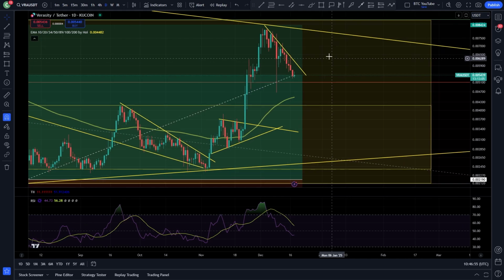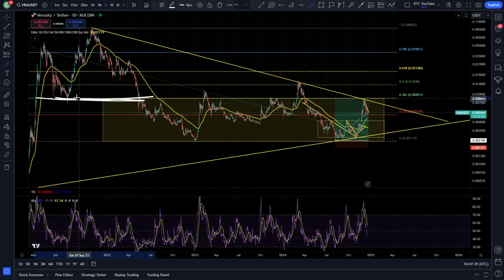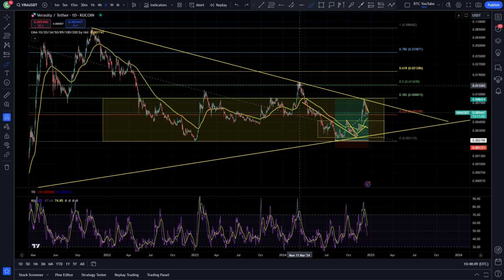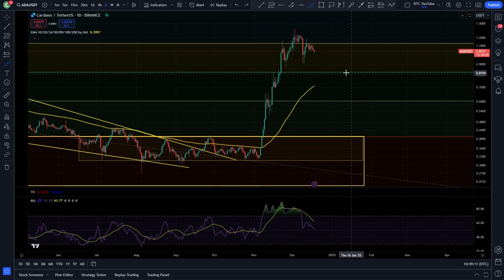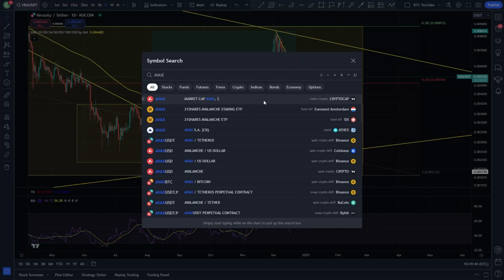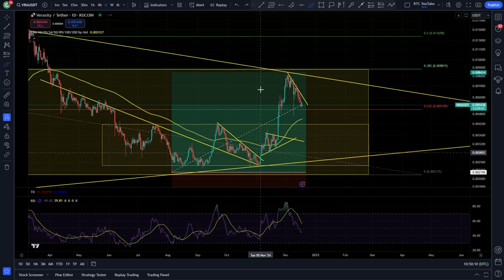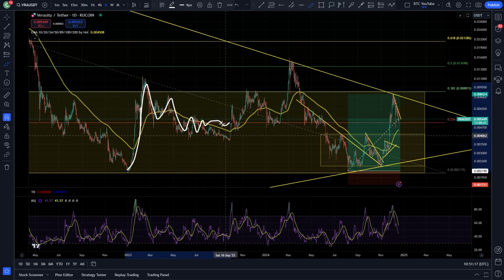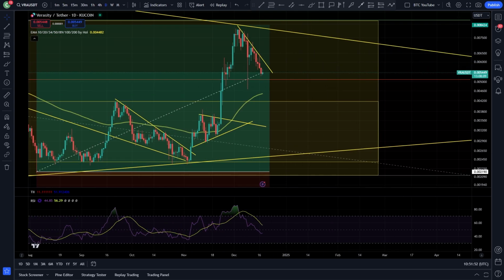VERASITY $BTC LEADS... | VRA PRICE UPDATE | $VRA PRICE PREDICTION | VRA TECHNICAL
✅Get Your Free $500 Airdrop From ByBit!